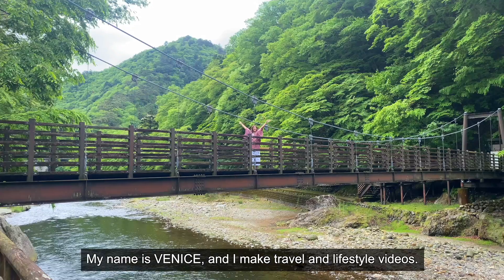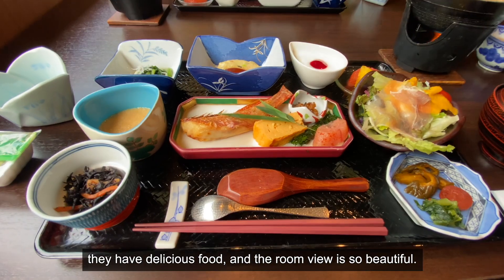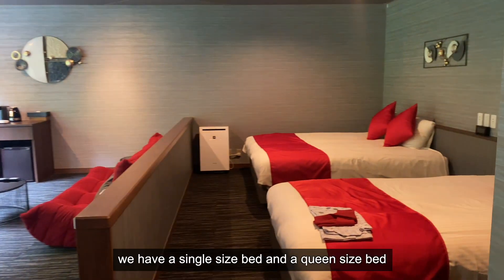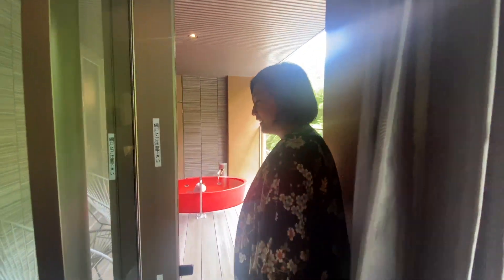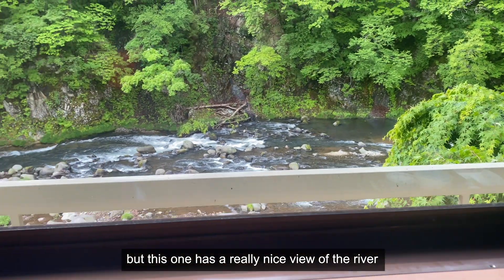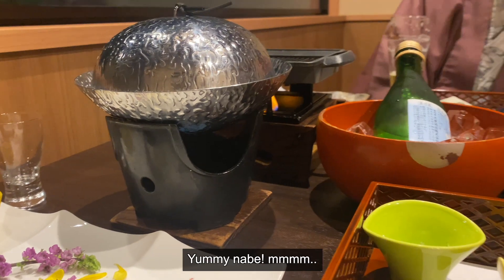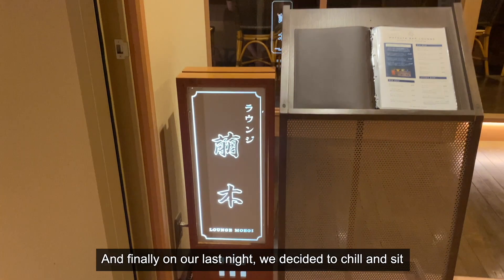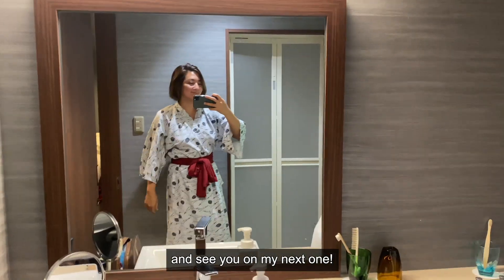Traditional Japanese Ryokan with Private Onsen: Room Tour, Food, and Outdoor Onsen! - Travel Vlog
This video is about my personal experience the traditional Japanese Ryokan with a private Onsen in Tochigi Japan.